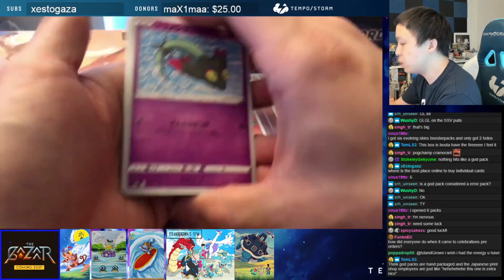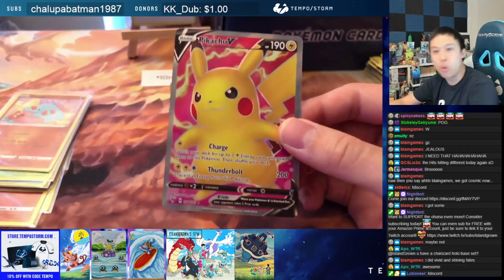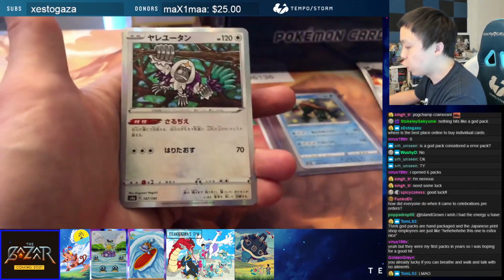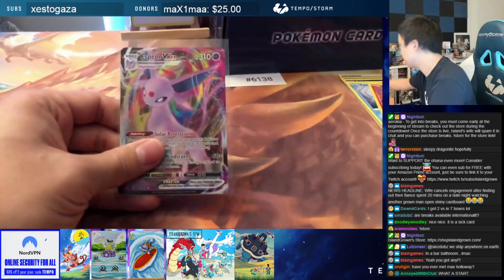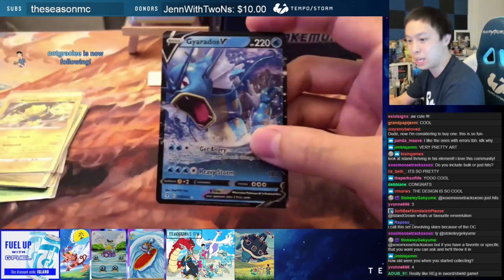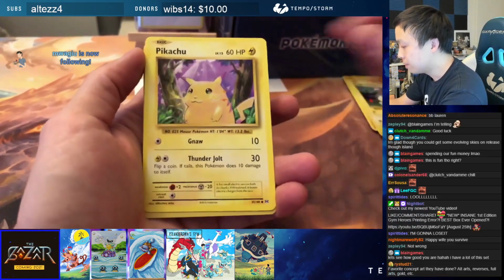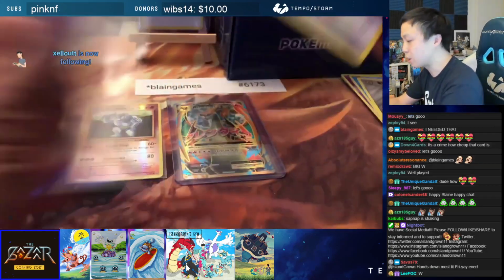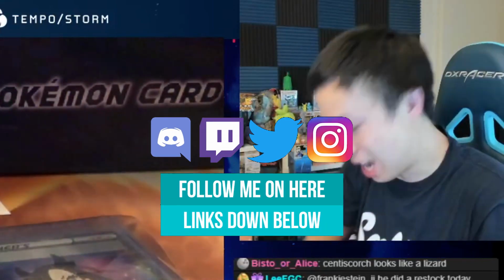How I Started Collecting Pokemon Cards! - RAREST Pulls of The Set?!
Today we are doing a bunch of breaks for the community varying from Shiny Star V to the newest hype set, Evolving Skies! Along the way, we talk about some of my beginnings as a collector in my childhood and more about how I became the person I am today.